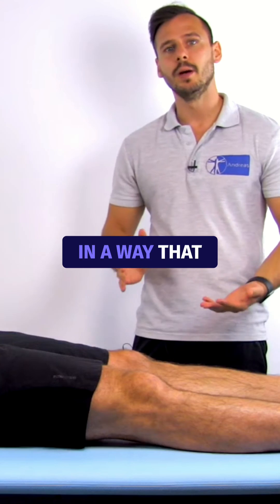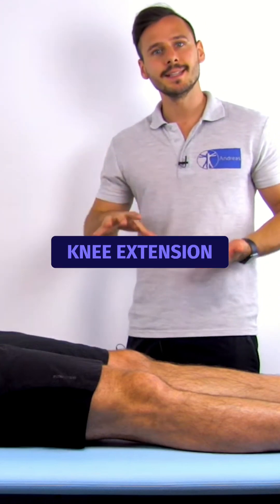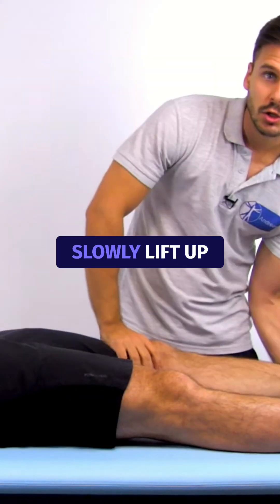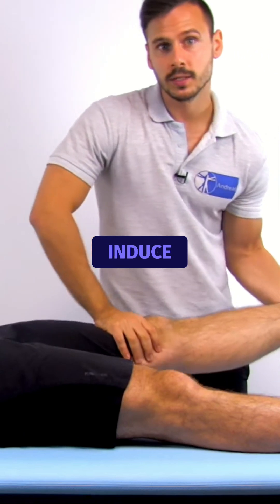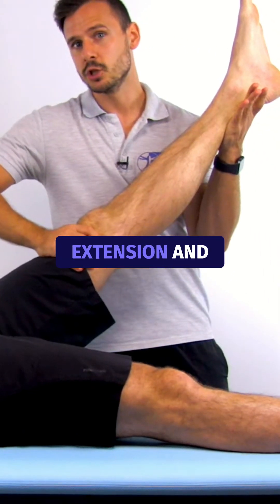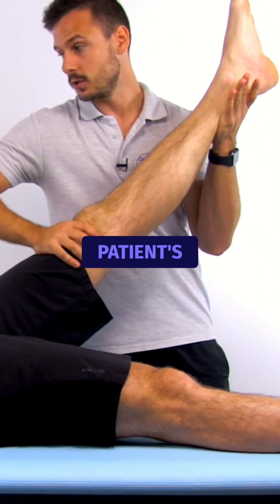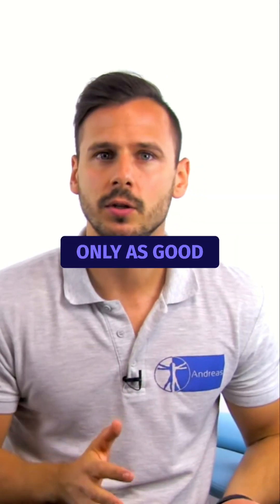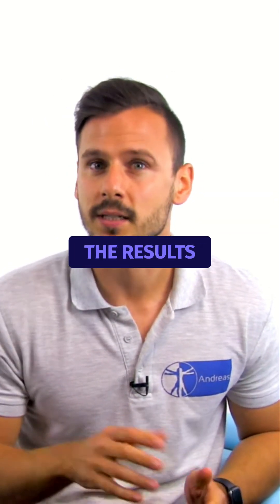Straight Leg Raise (SLR) Test / Lasègue Test | Lumbar Radicular Syndrome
⚡ The Straight Leg Raise Test
The test has no diagnostic value in confirming lumbar radicular pain due to lumbar disc herniation but may have at least moderate clinical value in excluding its presence.

You'll grab hold of the patient's leg in a way that ensures full knee extension during the test. Then, slowly lift up the leg to induce hip flexion while maintaining full knee extension and carefully observe the patient's reaction.

The test is considered positive if the patient's familiar radicular pain is reproduced. We would expect to elicit symptoms fairly early on in a range below 60 degrees of hip flexion, where we wouldn't expect to be limited by, for example, tight hamstrings.

Step-wise modifications could also be used to evaluate symptom reproduction, for example, including the addition of ankle dorsiflexion at a point of discomfort to amplify symptoms or asking the patient to flex the neck to increase symptom response.

A special test is only as good as your clinical reasoning, and the results have to be evaluated within the clinical picture.